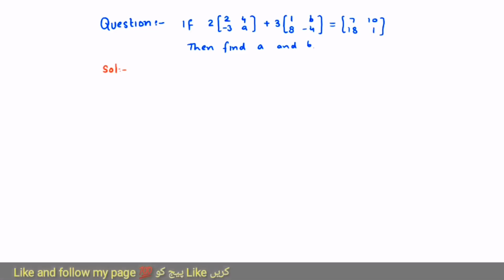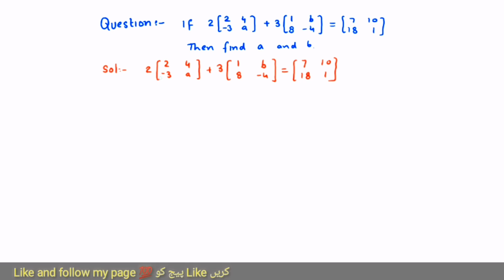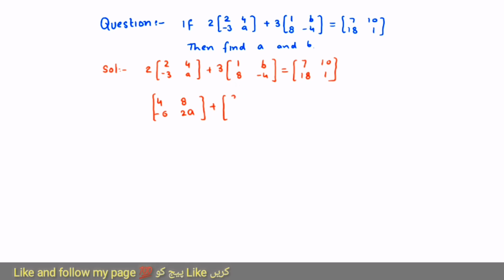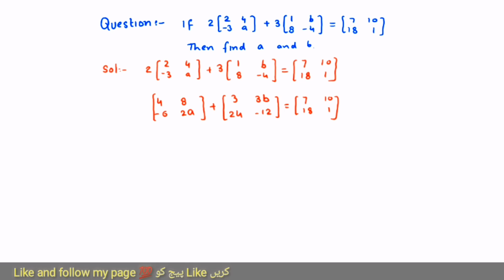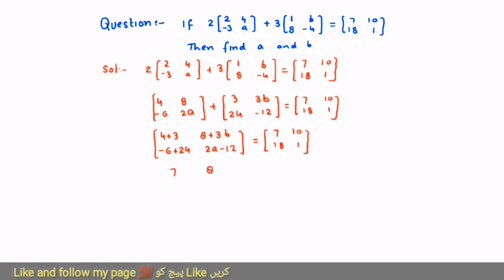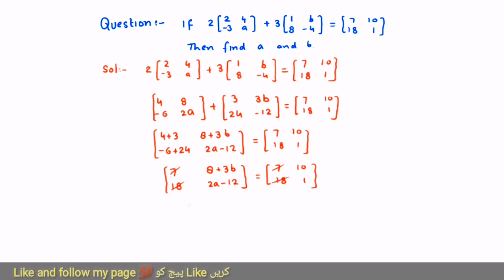Ch 1, Class 9th maths Fbise and Lahore Board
class 9 matrices and determinants
matrices and determinants class 9
9th class
metrices and determinant 9 class
matrices
matrix and determinants class 9
math 9th class matrices and determinants
math 9th class matrices and determinants ex 1.1
class 9 maths chapter 1 matrices and determinants solution
fbise maths book class 9
9th class online maths lecture federal board
9th class maths federal board